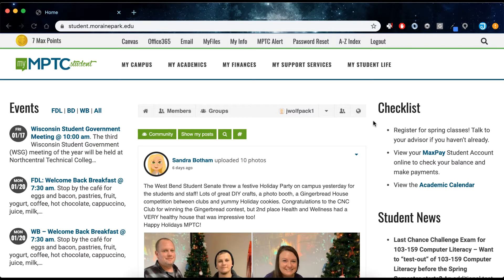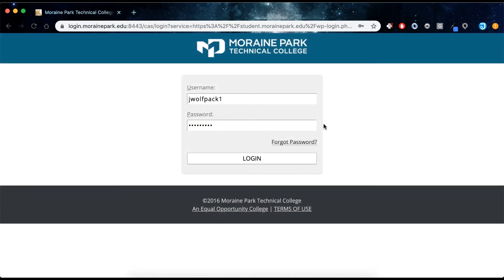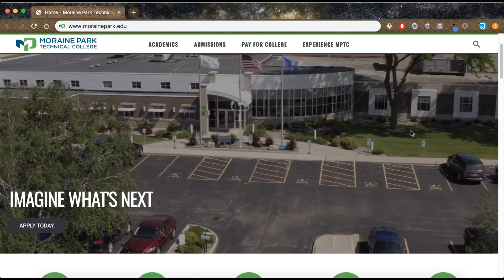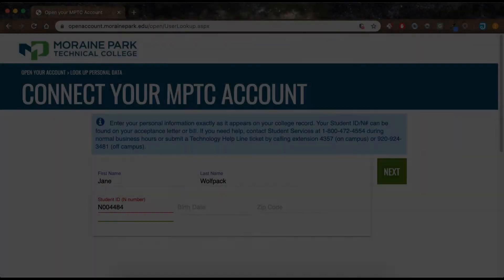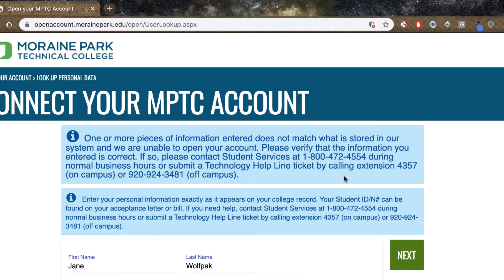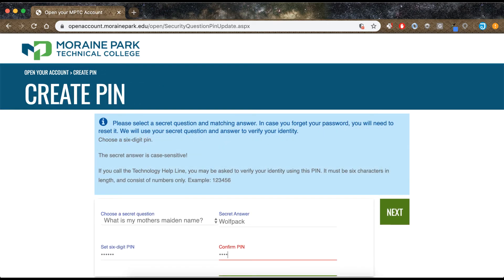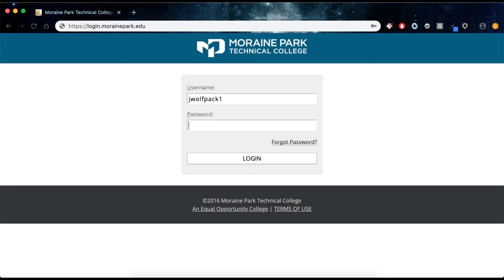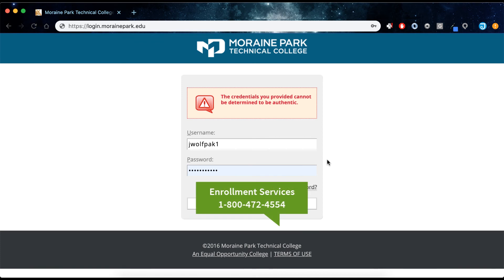How to Create Your myMPTC Student Account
Your myMPTCstudent account is a resource that provides access to class registration, grades, payment plans and financial aid. It also lists important college dates and information. Follow these steps to access your account.